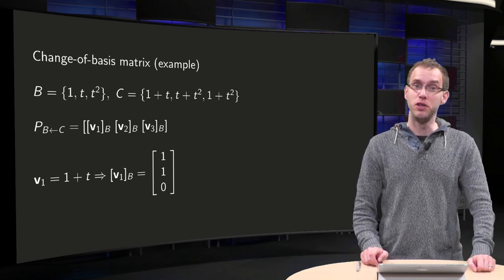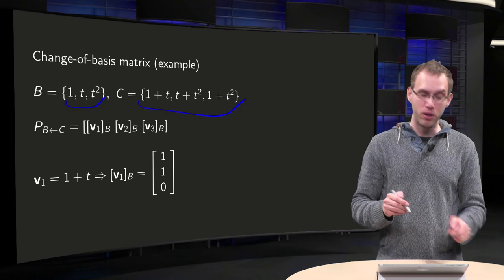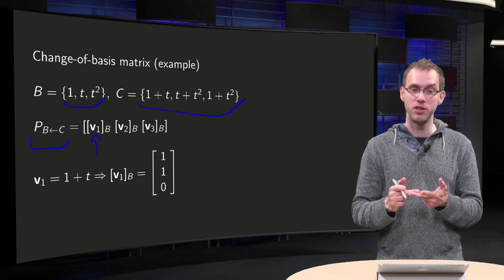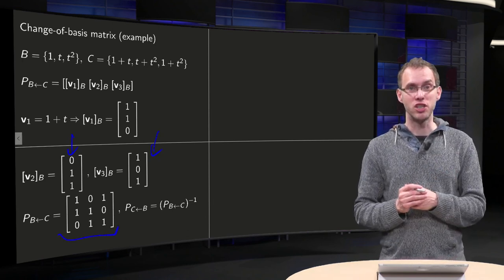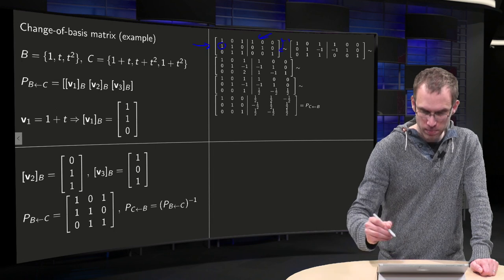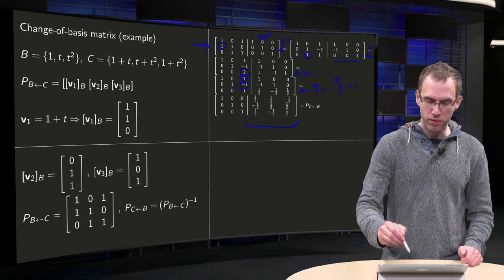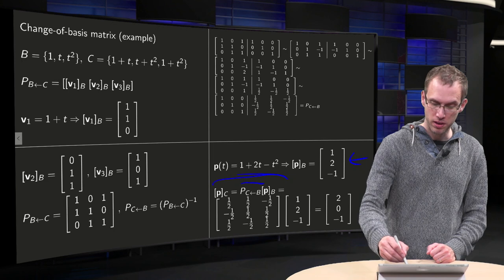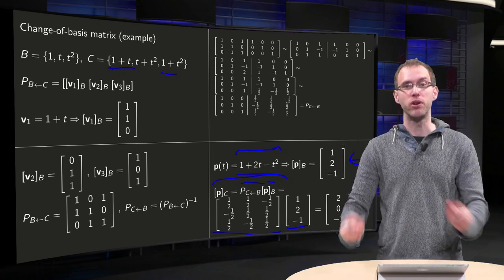The change-of-basis matrix: example